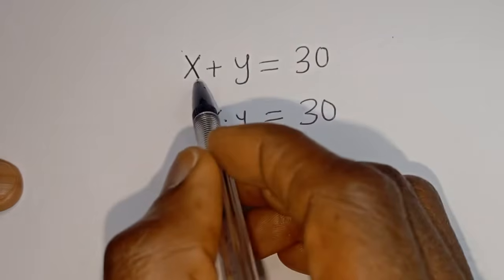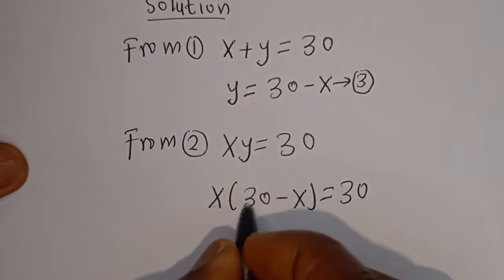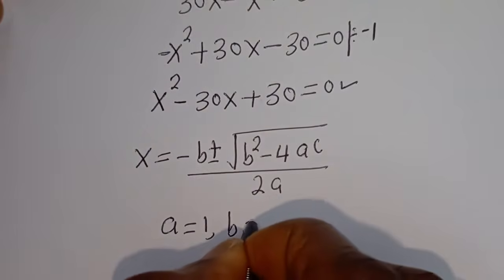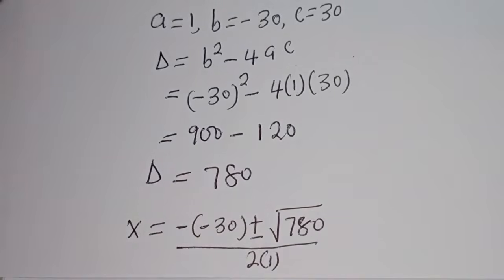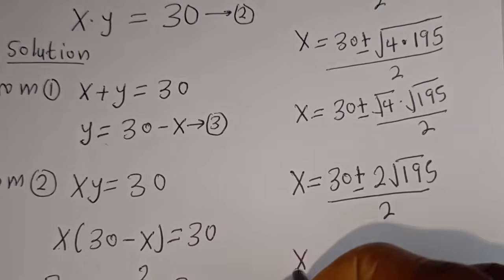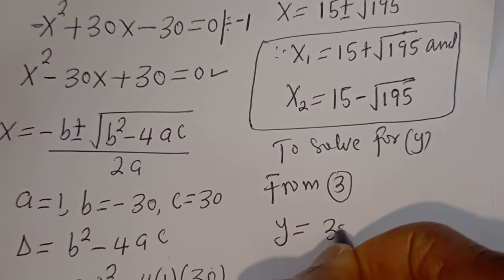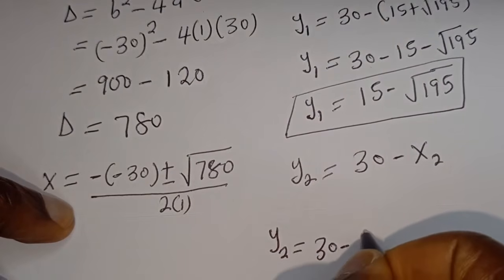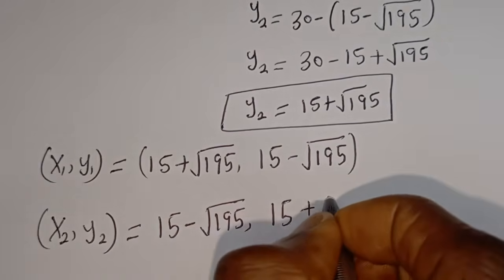Russian | Can You Solve This?? | Math Olympiad...